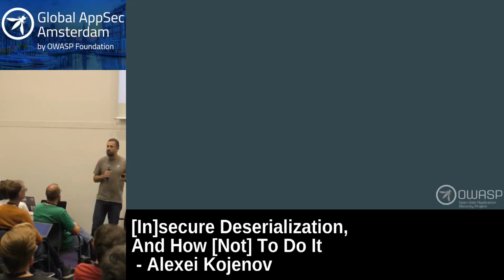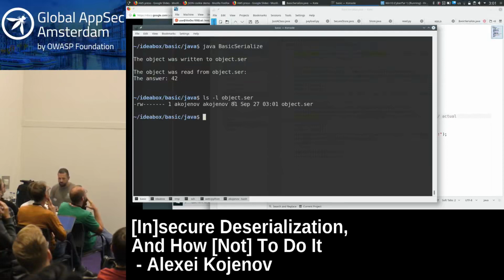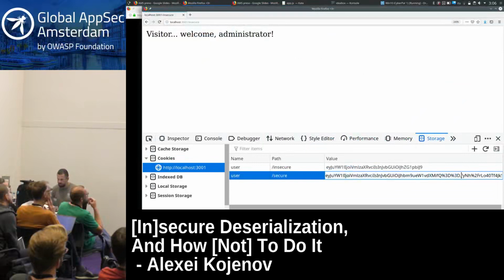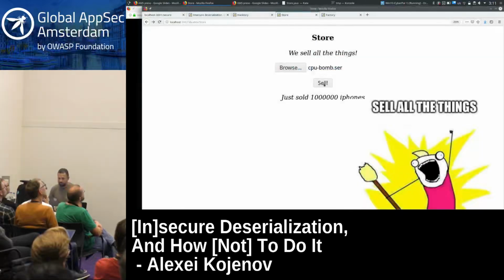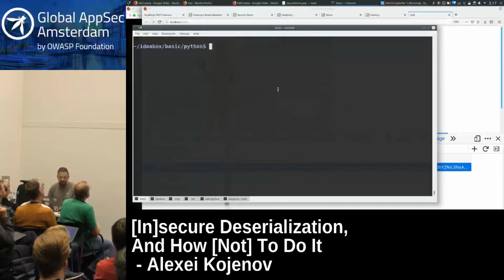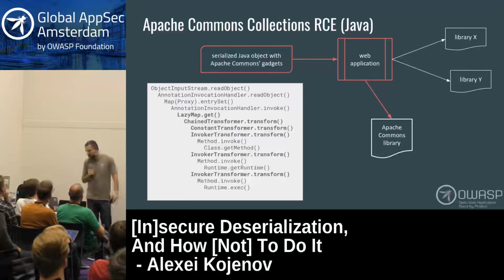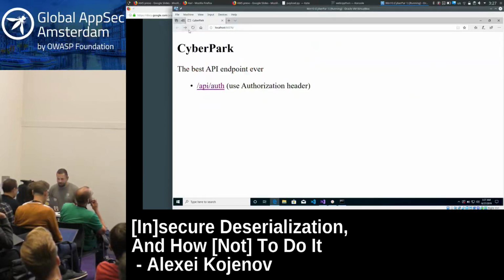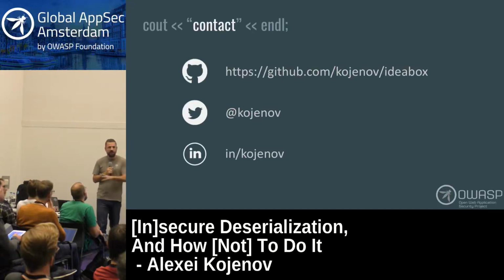Insecure Deserialization, And How Not To Do It Alexei Kojenov